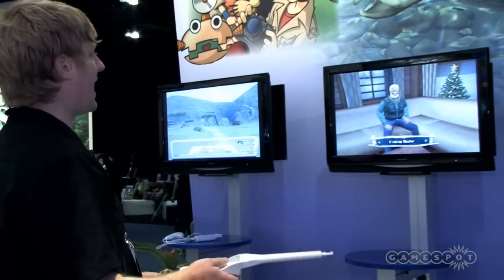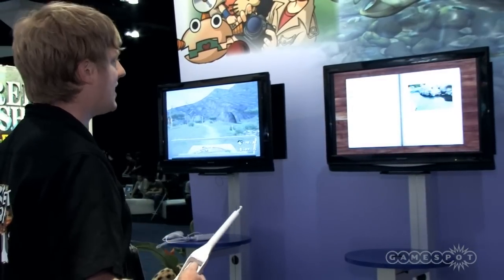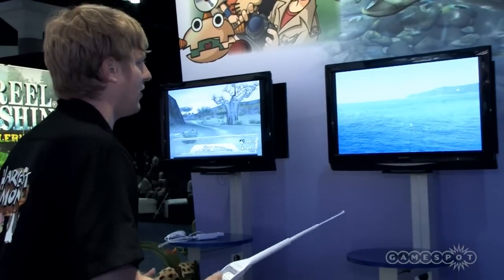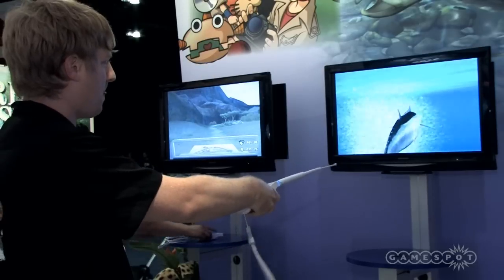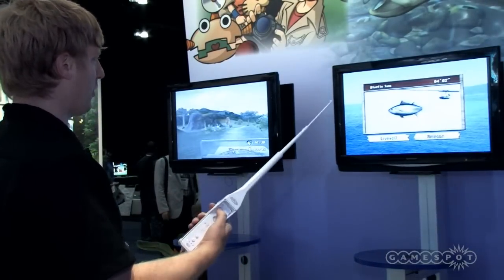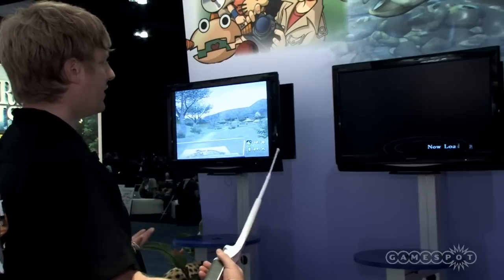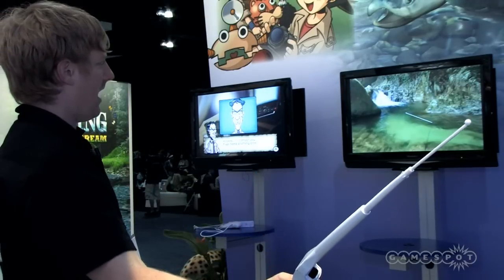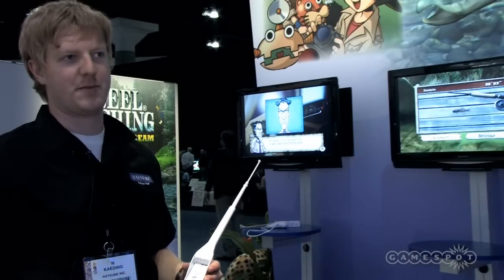E3 2009: Reel Fishing: Angler's Dream Demo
GameSpot @ E3 2009: We take a look at Reel Fishing: Angler's Dream Demo for the Nintendo Wii.